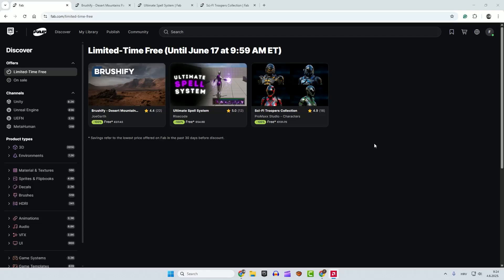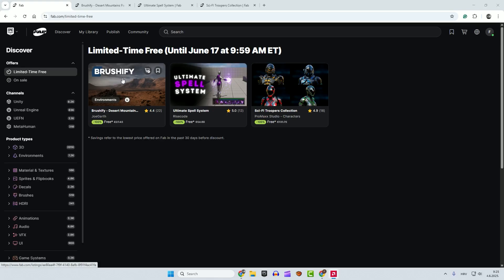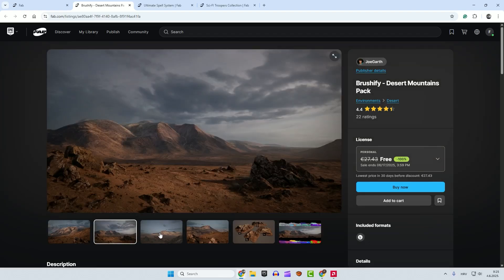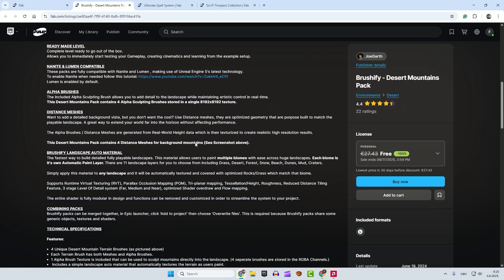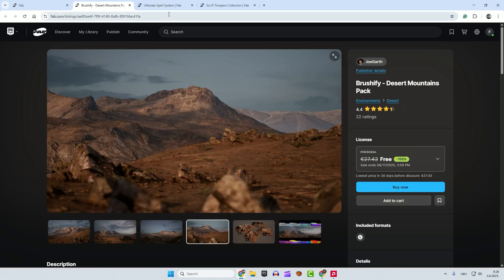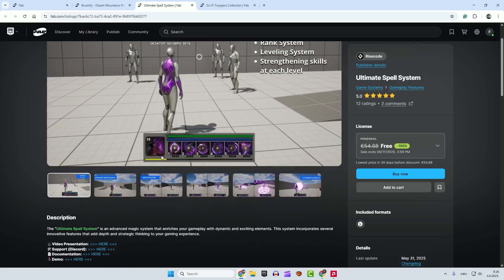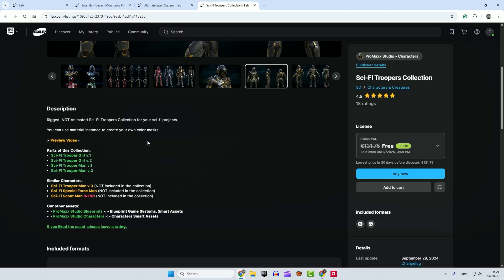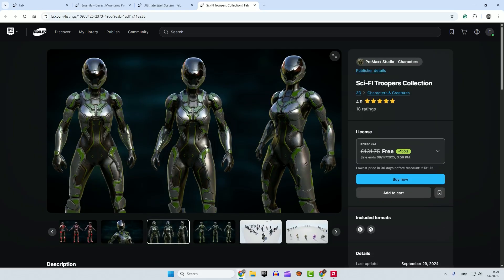FREE Unreal Engine 5 Assets NOW! (Limited Time) - Brushify Desert, Spell System, Sci-fi Troopers!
Hey everyone, welcome back! In this video, I'm excited to share some incredible FREE Unreal Engine 5 assets that are available for a limited time on the Marketplace! Don't miss your chance to add these high-quality resources to your library.

We'll quickly run through three fantastic assets:

Brushify Desert Mountain Pack:

An exceptionally high-quality asset for Unreal Engine 5 environment design.
Comes with auto materials, allowing you to create optimized textures, rock, and grass biomes effortlessly.
Perfect for building stunning desert landscapes.

Ultimate Spell System:
A comprehensive system for adding magic and abilities to your projects.
Check out video presentations, download a demo, and access full support and documentation.

Sci-fi Troopers Collection:
A very high-quality collection of sci-fi character models.
Features customizable material instances that let you create virtually unlimited color variations for your troopers!
Make sure to grab these assets while they're free – they're sure to come in handy for your game development or cinematic projects!